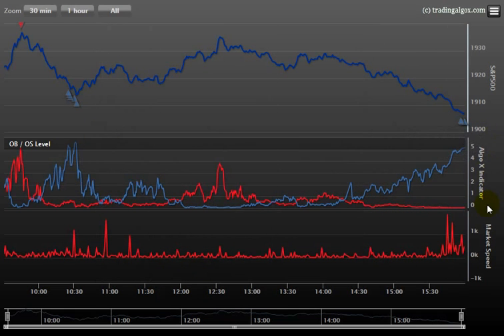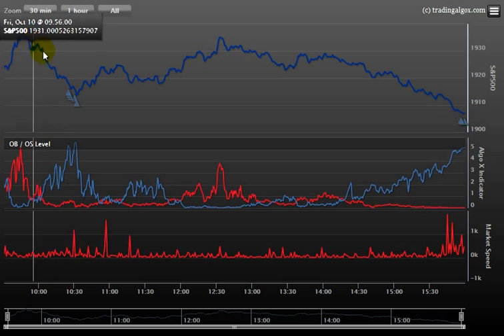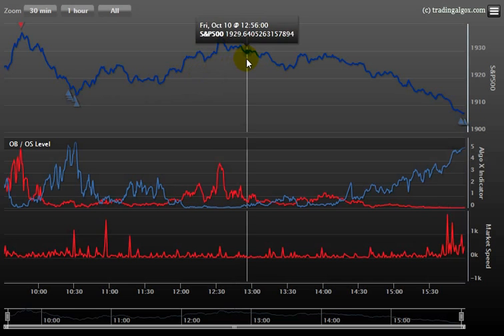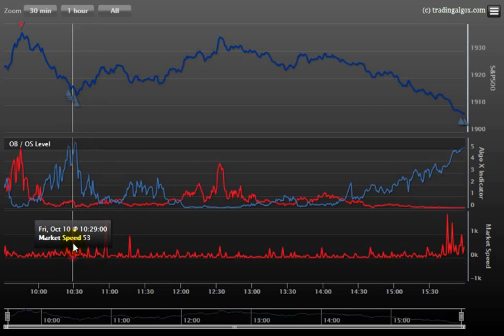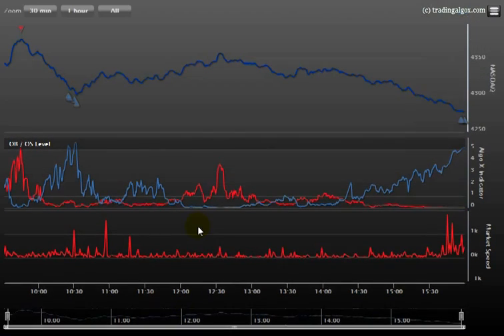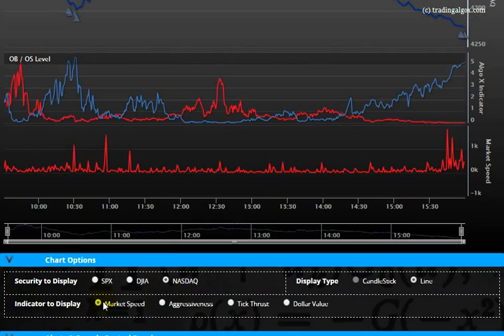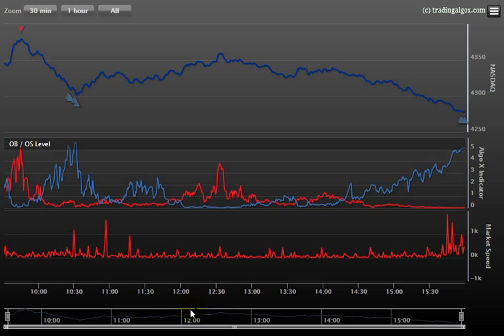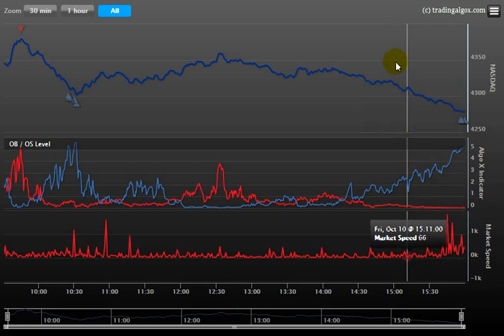Trading Algo X - Chart Overview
A detailed description of the Algo X chart and how to control the different features.